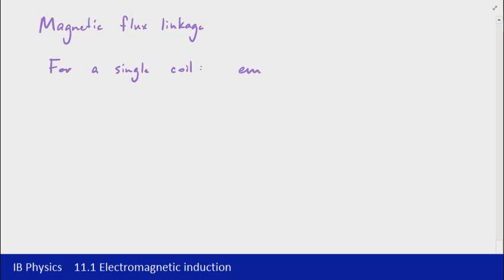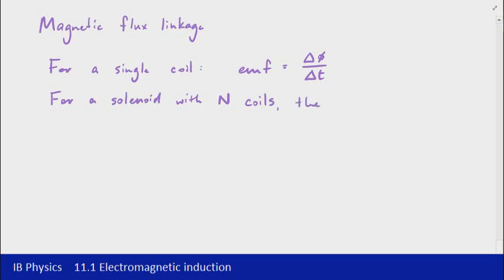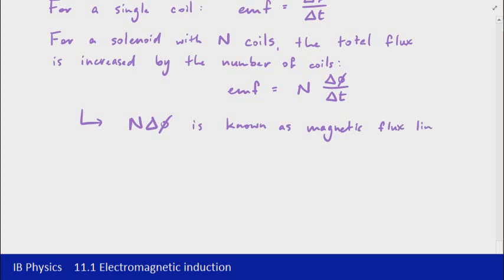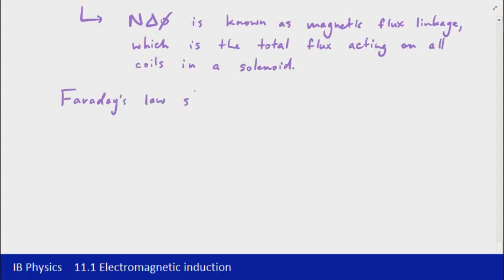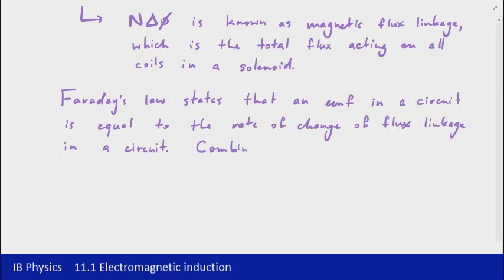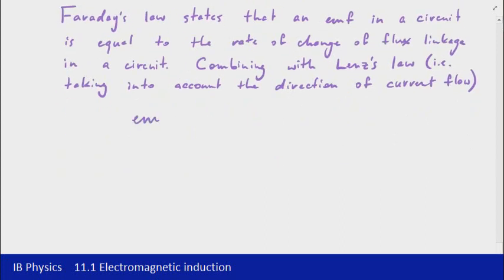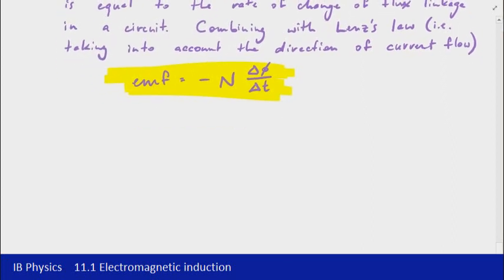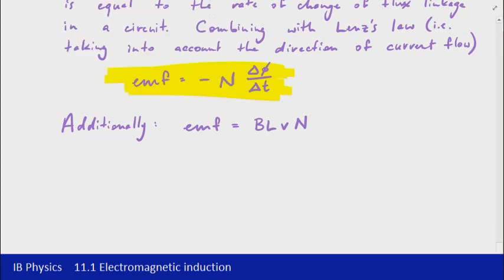IB Physics (2016) - 11.1 (HL) Electromagnetic induction Part 4 - Magnetic flux linkage